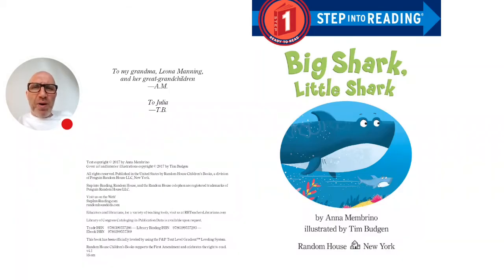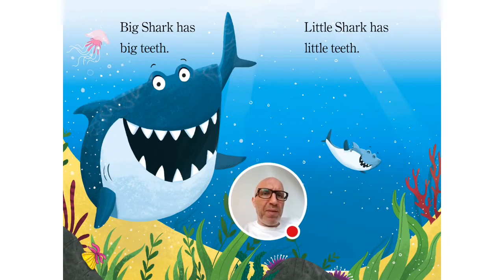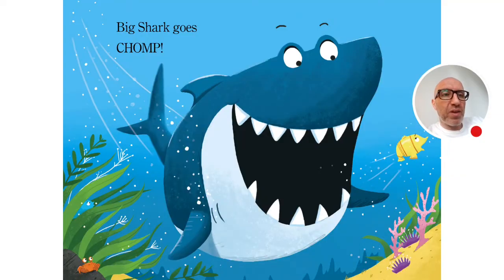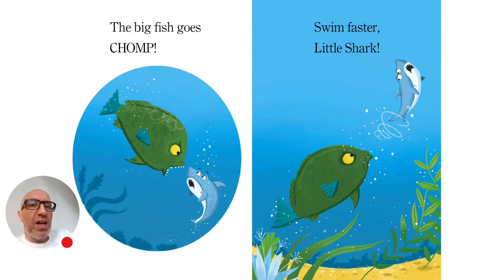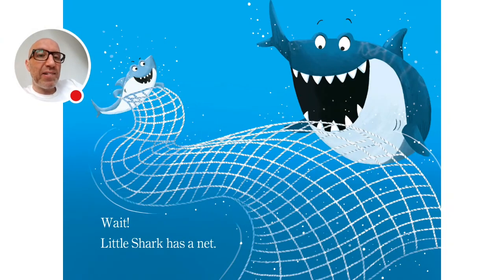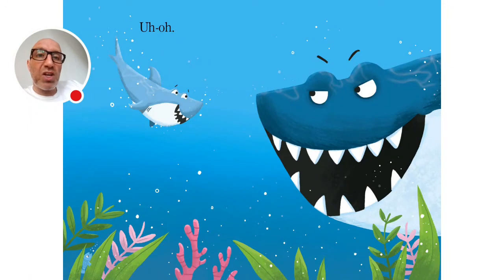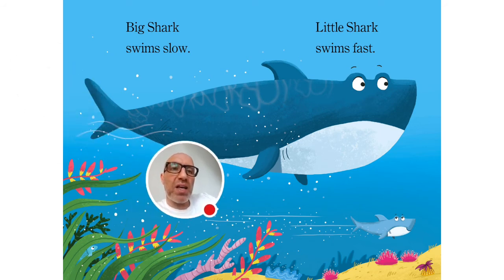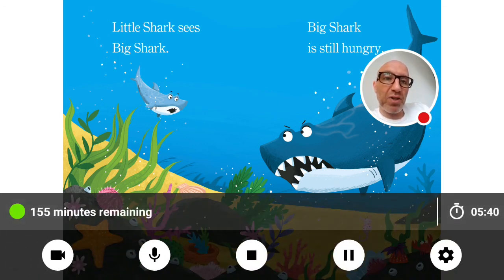Big shark little shark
Oxford readers - opposites